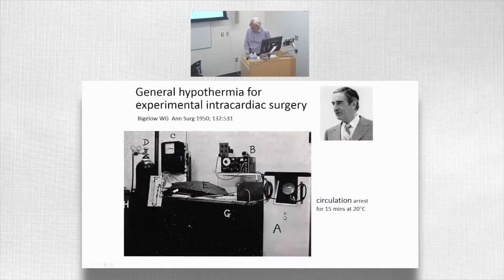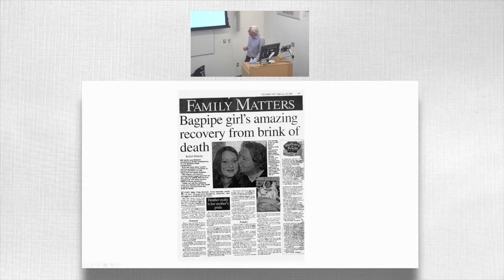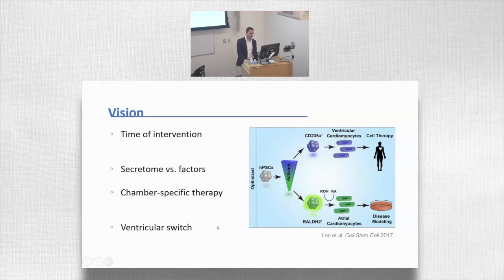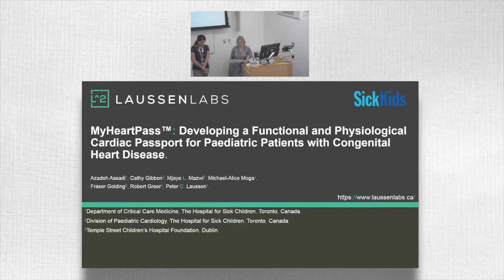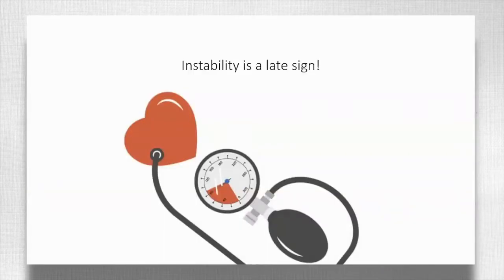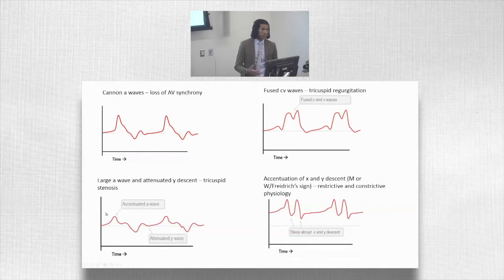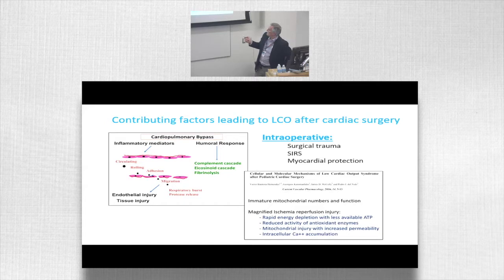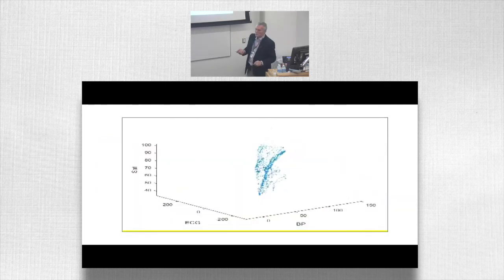Practical Advancing Care for the Child with Cardiocirculatory Dysfunction April 23 2018